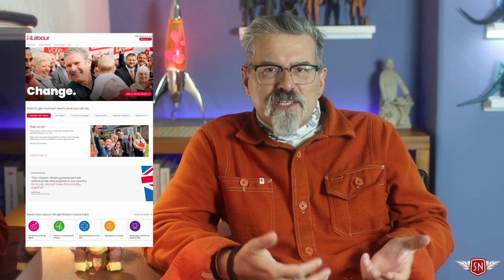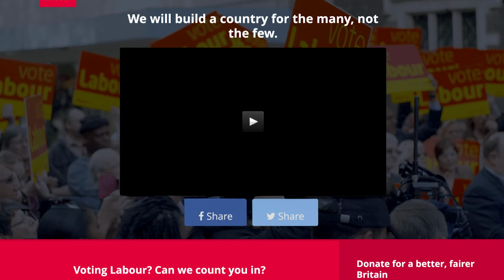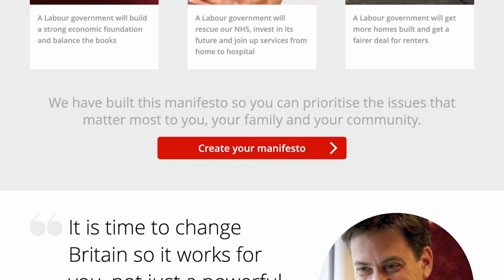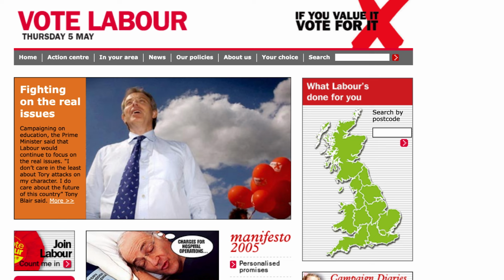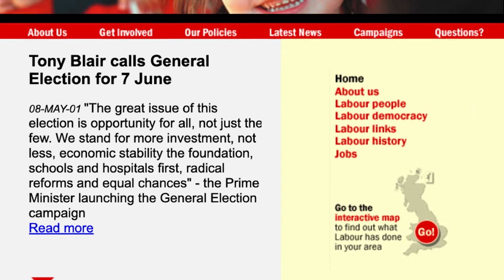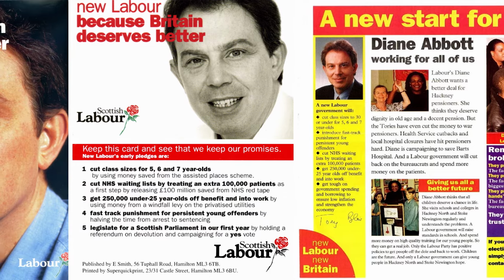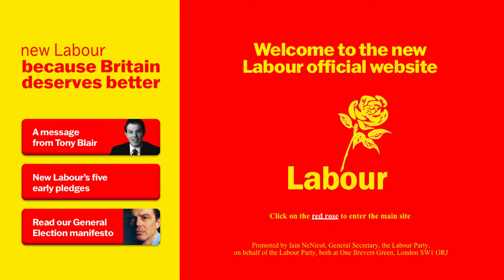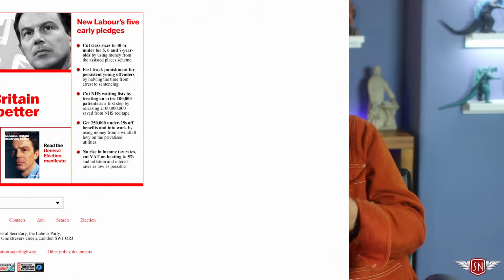All Labour’s election websites and the missing 1997 version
Since, I suppose, the late nineties, every time a General Election comes around, the political parties roll out new websites. Having spent time studying Labour’s 2024 campaign website, I wondered what their previous election websites looked like.

There’s barely anything left of Labour’s labourwin97.org.uk campaign website from its victory in 1997 under Tony Blair. It wasn’t archived by the Wayback Machine, so I imagined what it might’ve looked like.

Quick Takes are 30-minute video reviews for website owners, part usability test and part expert review. I give my first impressions and recommendations for improvements. A Quick Takes review will start you on the road to a website design which performs better for your business.